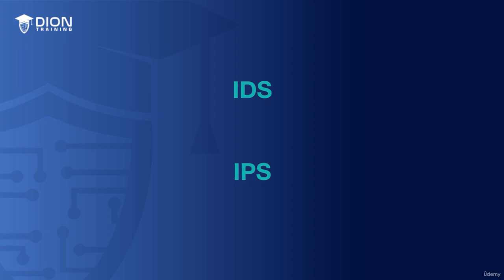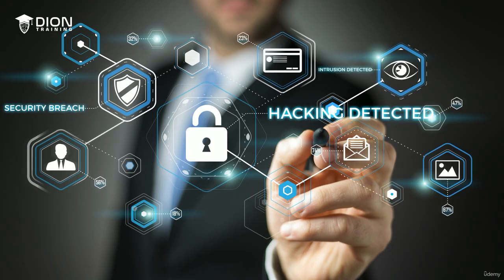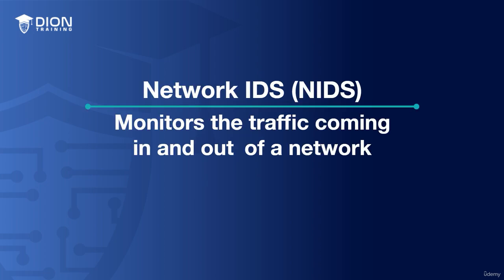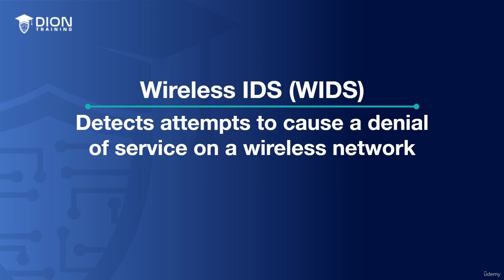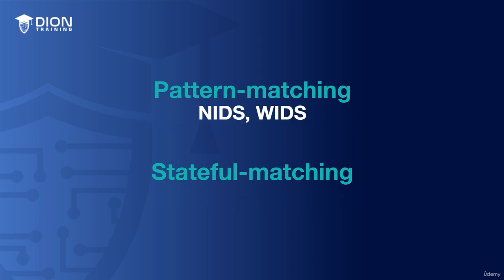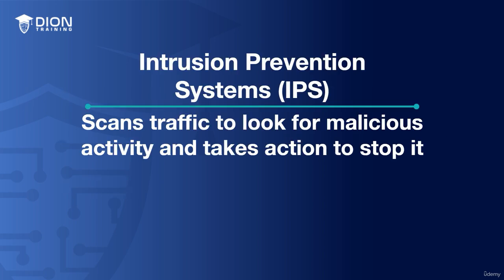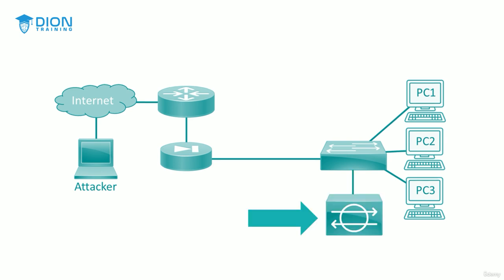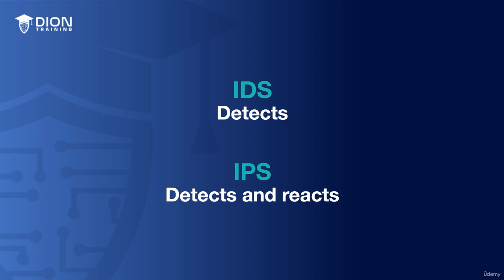146. CompTIA Security+ SY0-701: IDS vs IPS Explained 🔥 | Intrusion Detection & Prevention Systems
🔒 Master IDS and IPS for the CompTIA Security+ (SY0-701) Exam! 🔒

In this video, we break down Intrusion Detection Systems (IDS) and Intrusion Prevention Systems (IPS)—key topics for the CompTIA Security+ SY0-701 exam. Learn how these cybersecurity tools work, their differences, and why they’re essential for network security.

📌 Key Topics Covered:
✔ What is an IDS? (Intrusion Detection System)
✔ What is an IPS? (Intrusion Prevention System)
✔ Differences Between IDS & IPS
✔ How IDS & IPS Protect Networks